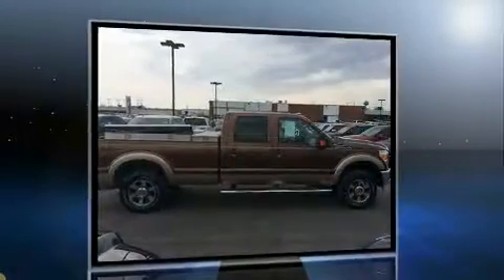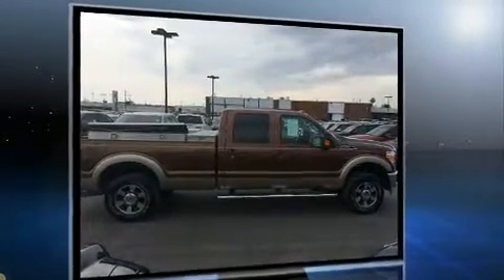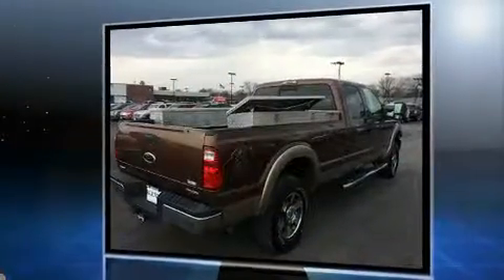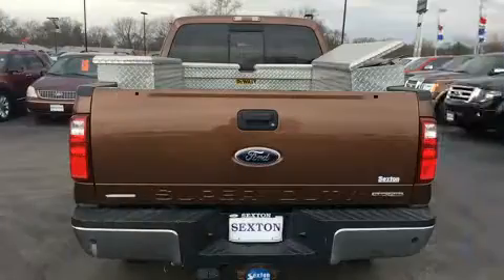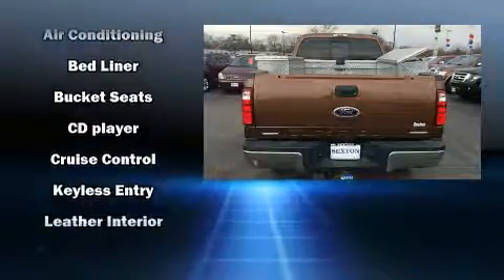2012 Ford F-250 Lariat in Moline, IL 61265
Sexton Ford
3802 16th Street

Take command of the road in the 2012 Ford F-250. It features an automatic transmission, 4-wheel drive, and a powerful 8 cylinder engine. Top features include air conditioning, front and rear reading lights, a tachometer, variably intermittent wipers, a rear step bumper, tilt and telescoping steering wheel, a trailer hitch, and a split folding rear seat. With side curtain airbags supplementing the rest of the safety network, you can be assured that you and your passengers will experience top-tier protection. Our aim is to provide our customers with the best prices and service at all times. Stop by our dealership or give us a call for more information.